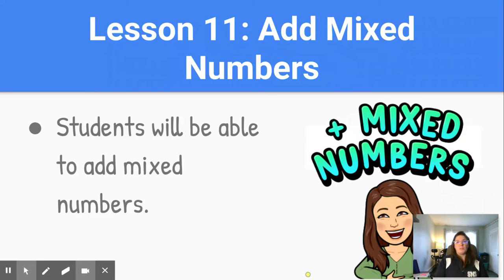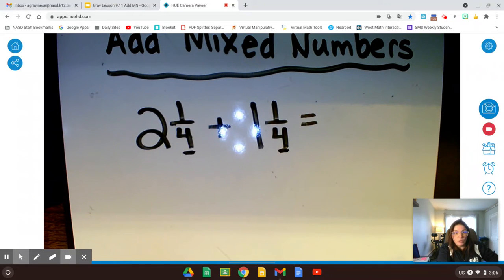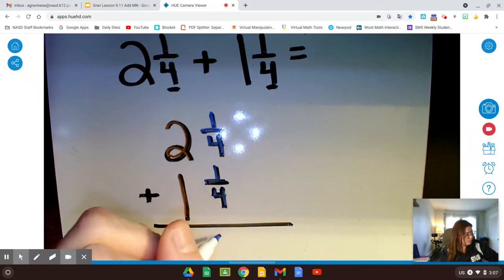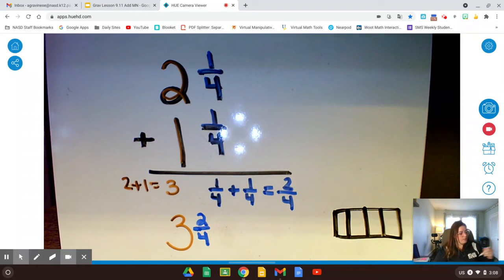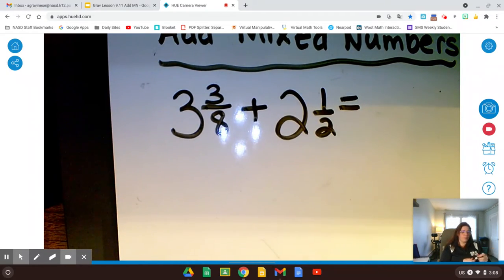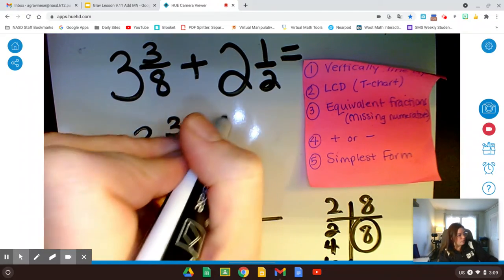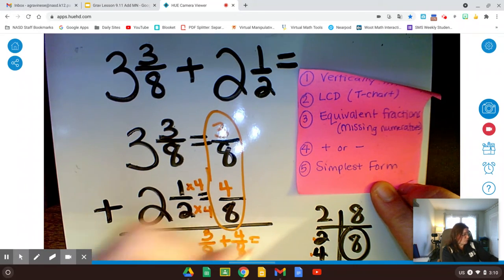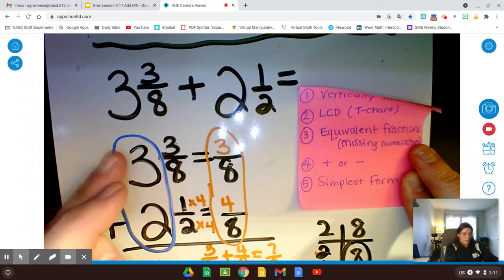Add Mixed Numbers